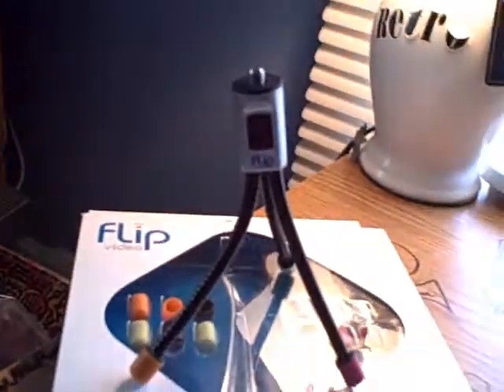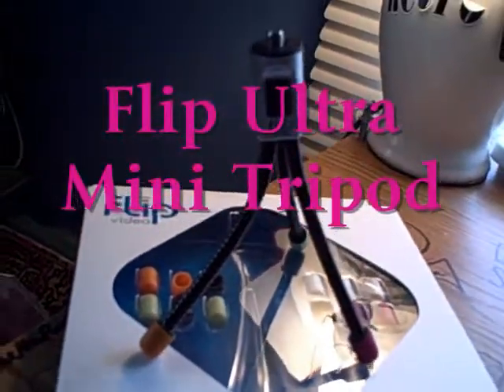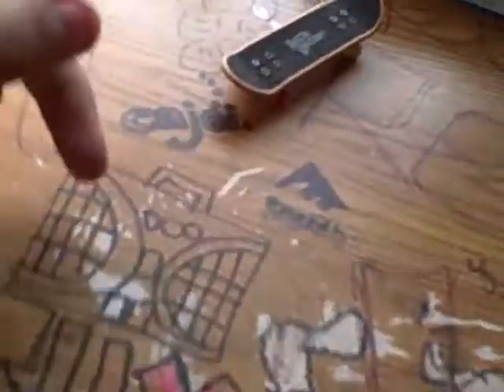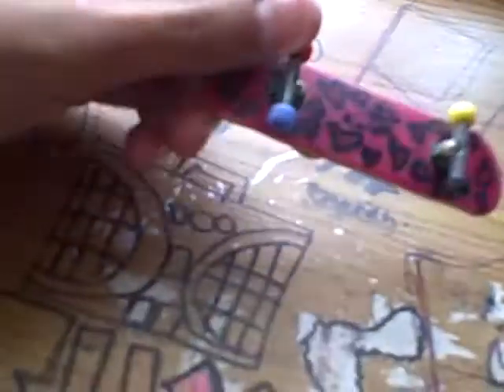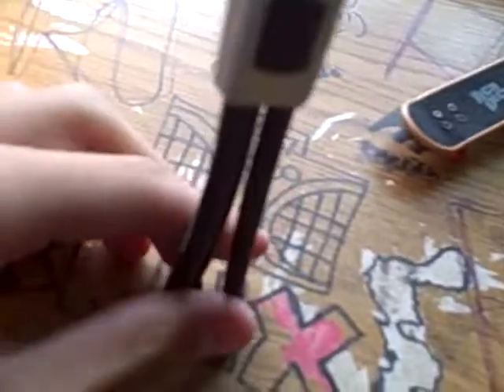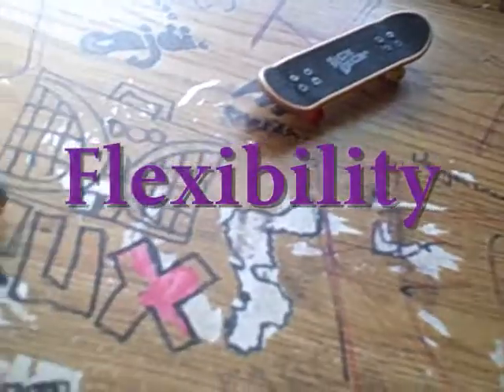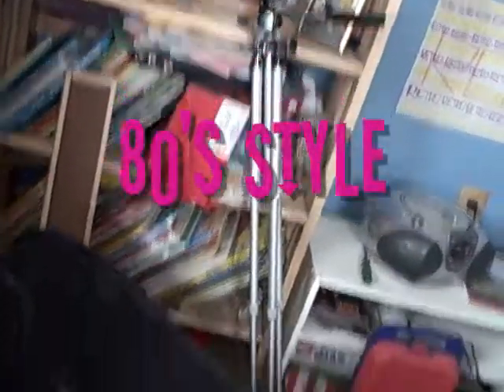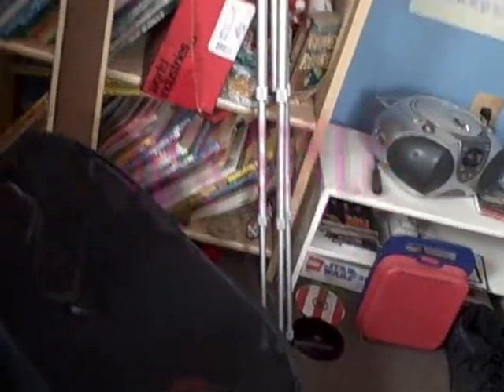My New Flip Ultra Mini Tripod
MINTY HIPPO!!! From WAL*MART. YEAH!!! For Fingerboarding, Handboarding, and etcetera. Full size for Skateboarding.